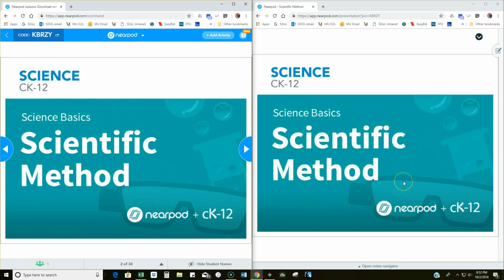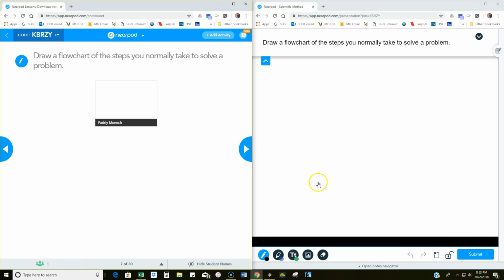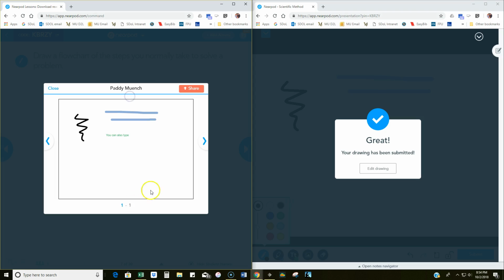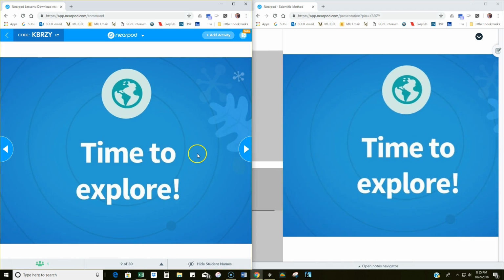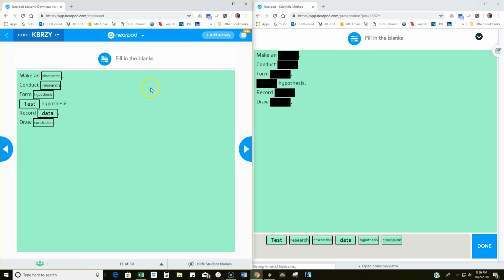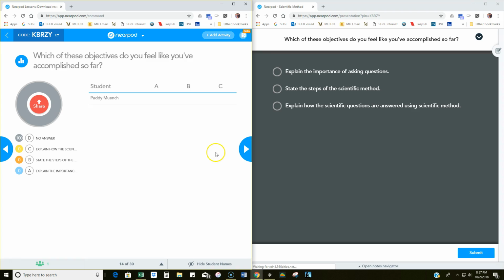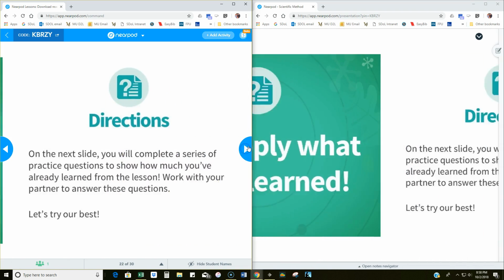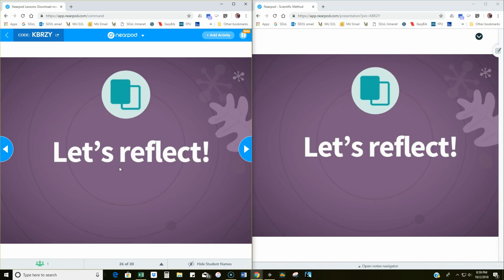Nearpod Interface Overview